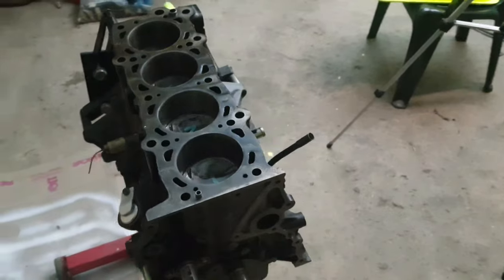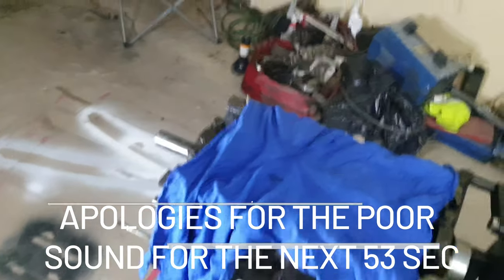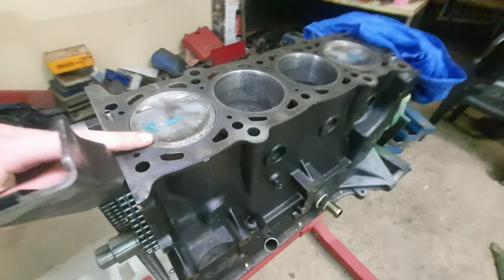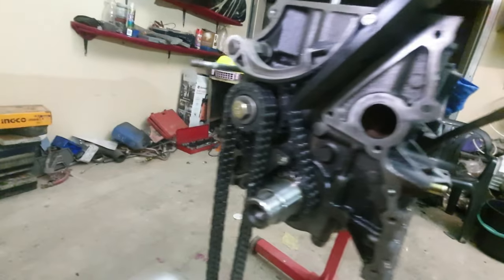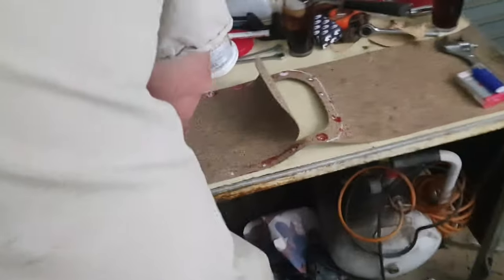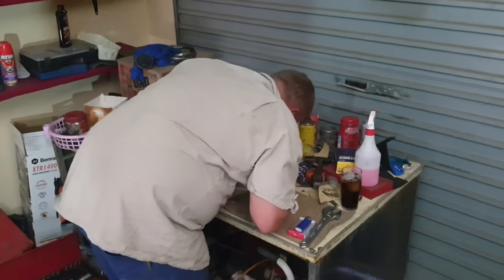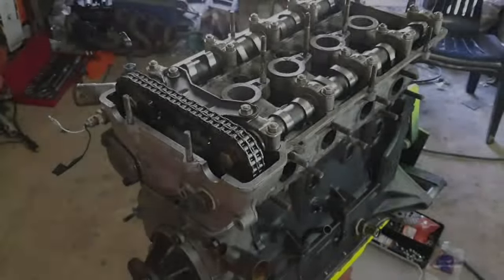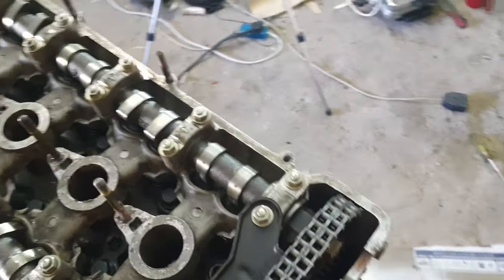FJ20ET 280ZX DRIFT BUILD, THE ENGINE IS FINALLY being assembled